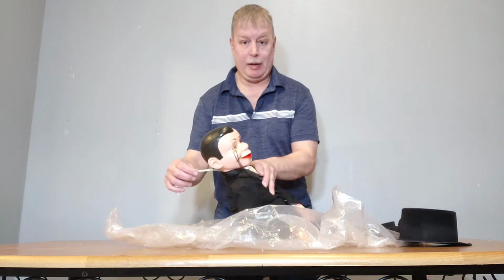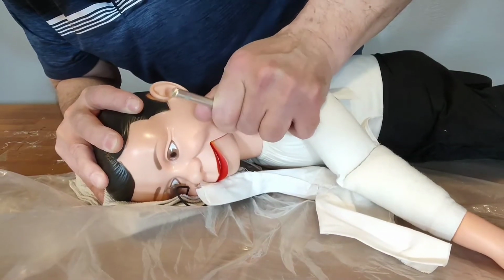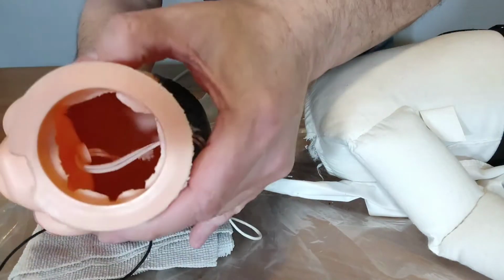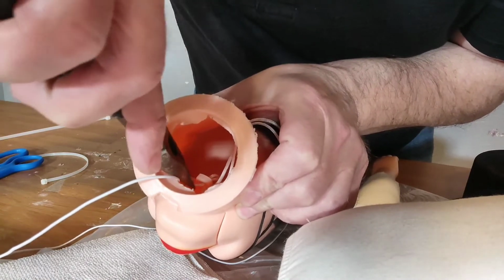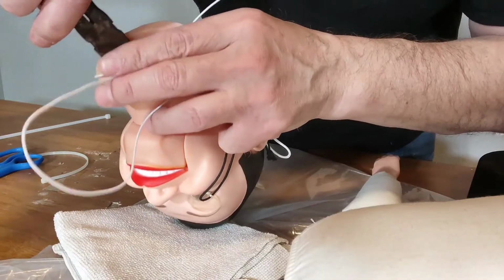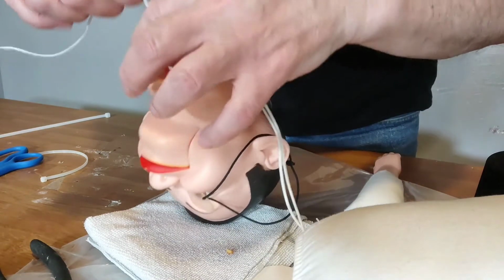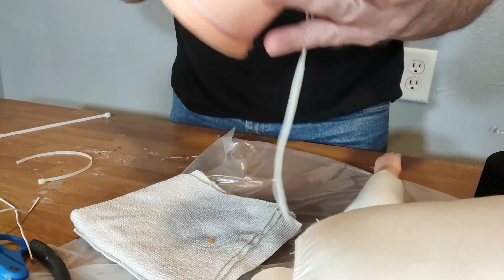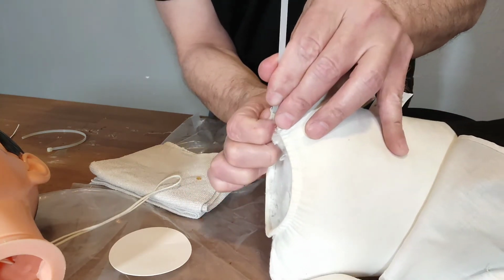DIY repairing Charlie McCarthy ventriloquist dummy mouth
A video showing step by step how I repaired a Charlie McCarthy ventriloquist doll that I bought on eBay! And some awful attempts at ventriloquism!